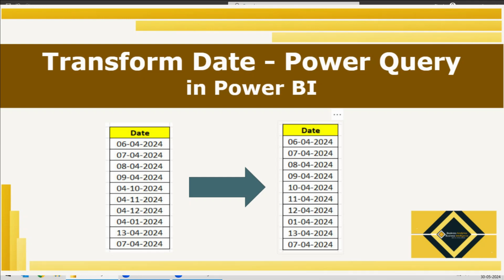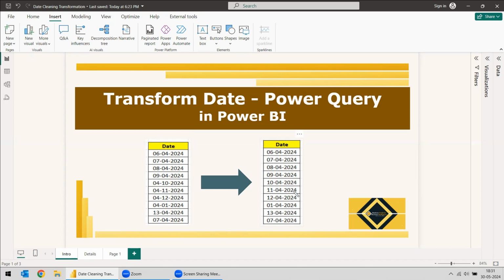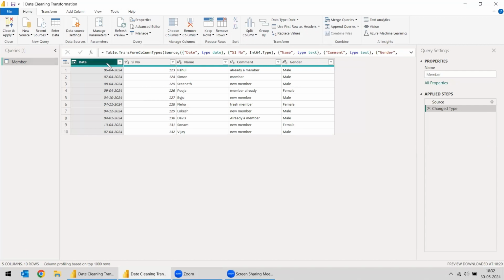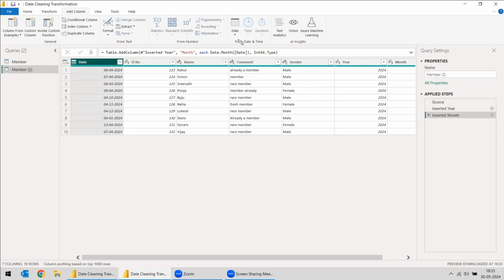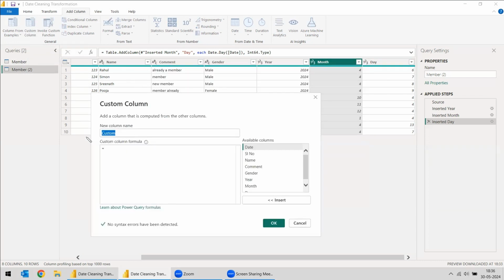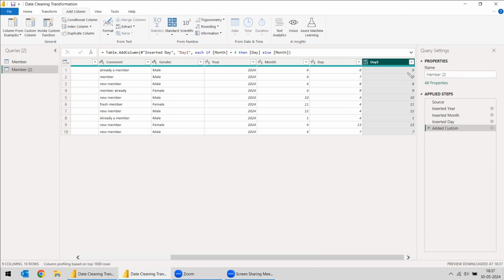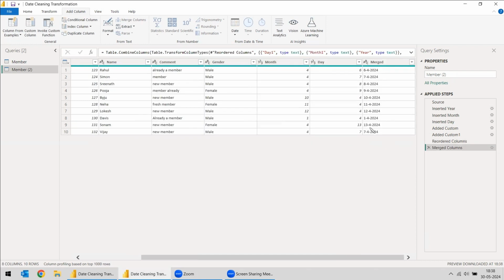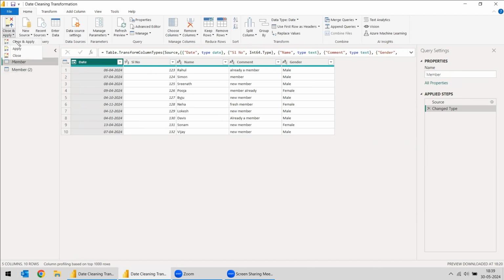Transform Date | Power Query | Power BI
Date Transformation using custom column in power Query.